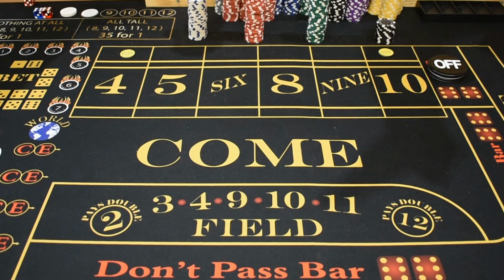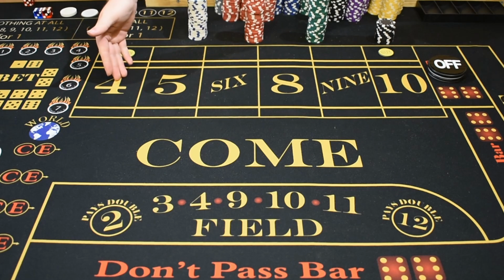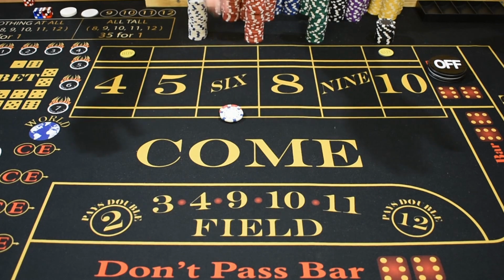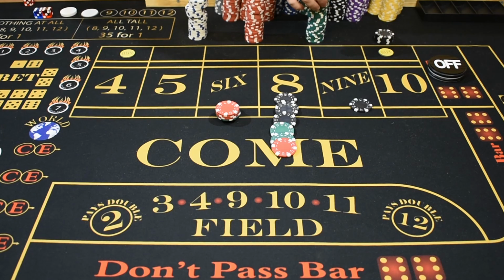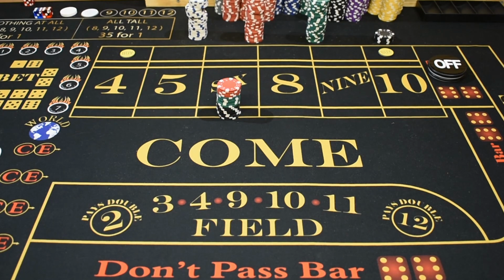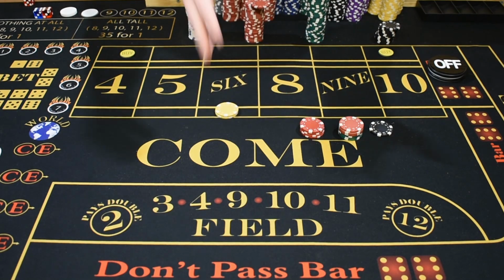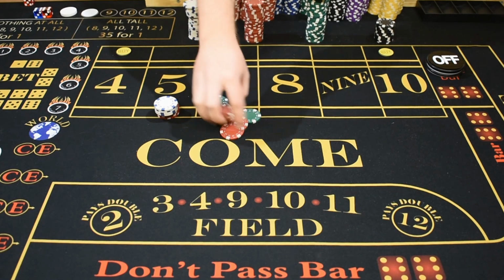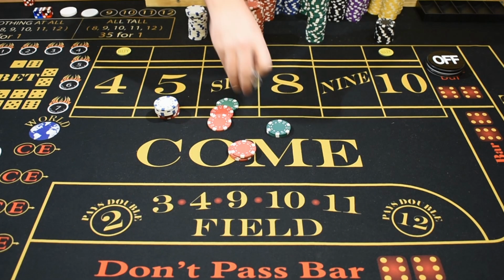HM's POWER PRESS | Go Big OR Go Home Strategy | Casino Craps Strategy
Alright here it is. My personal power press strategy. Let me know what you guys think. If you ever try it please use with caution! Be responsible and don't chase a big win. I am well aware that this strategy will lose more times than it will win, but when it wins it has the potential to win HUGE. So again, I urge you to play responsibly and lastly I understand this isn't the strategy for everyone.

The time stamps on the video are slightly off so here are the correct times:
6/8-1:15
5/9-8:17
4/10-14:57
Apologies for the roughly 30 seconds off from the times in the video.

Edit: the $340 bet for the 6/8 should be $390

Again, my videos are for entertainment ONLY. I never have nor will promise wins and I take no responsibility for wins or losses.